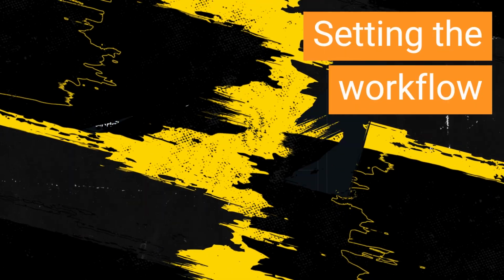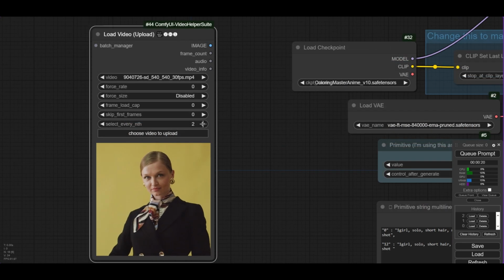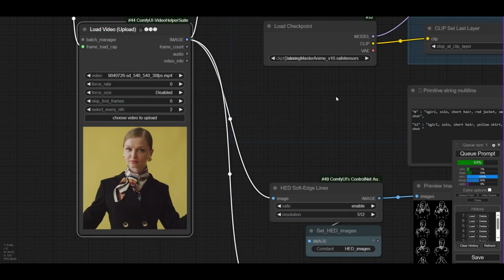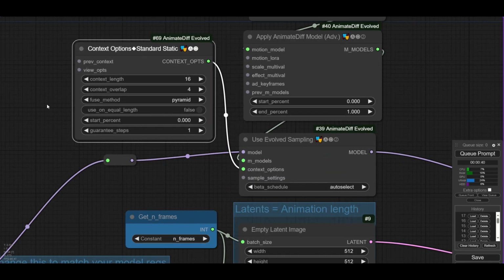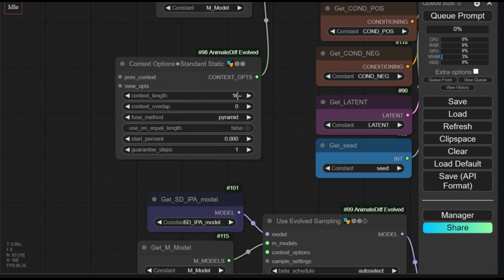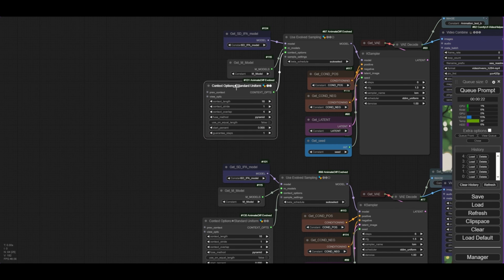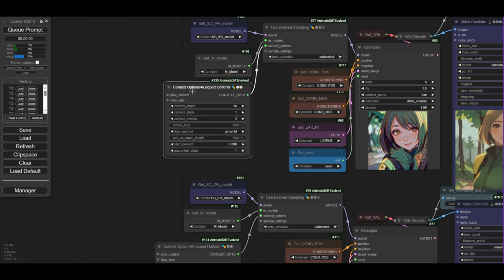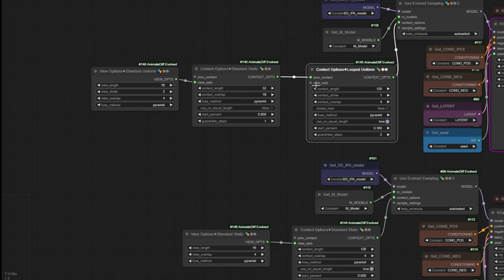ComfyUI AnimateDiff Tutorial Part 2 - Tutorial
Second video of the series to know how to use AnimateDiff Evolved and all the options within the custom nodes. All you want to know about AnimateDiff is here

🤑🤑🤑 FREE! Check my runnable workflows in OpenArt.ai

In this video, we start reworking the old prompt travel template from AnimateDiff Evolved. Then, we look at the two main methods to have better control of AnimateDiff: ControlNet and IP Adapter.

We later continue with the exploration of the options of the Evolved Sampling node in AnimateDiff. Specifically, we look at all the possibilities of Context Options and View Options. By using them, we overcome the number of frame limitations of the Motion Modules of AnimateDiff. With Context Options, we can run smoother animations as long as we want (or the GPU allows us).

Within context options, we learn how the window length and overlap are used. Moreover, we look at more advanced settings like the fuse method, look at the differences between standard static, standard uniform and lopped uniform, the role of the stride and how to combine context options and view options.

In next videos we will further explore how to use sample settings and other tips and tricks to use AnimateDiff.

🔖Chapters
00:00 Intro
00:32 Setting the workflow
01:56 Prompt travelling
03:40 AnimateDiff + ControlNet
06:16 Stylizing with low denoise
03:35 Using Generation 2 AnimateDiff
07:00 AnimateDiff + IP Adapter
10:05 Context Options: standard static
14:27 Context Options: standard uniform
19:15 Context Options: looped uniform
21:07 View Options

🎵Music
Song: Bike Box, Artist: Kia, Music by: CreatorMix.com